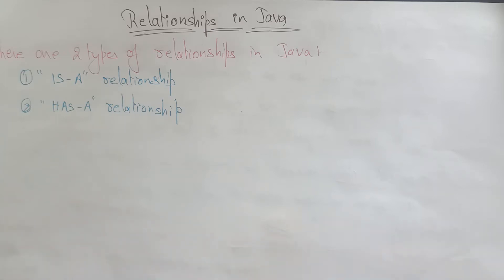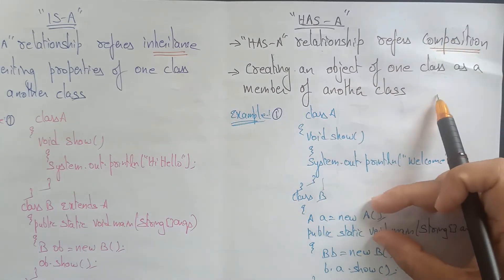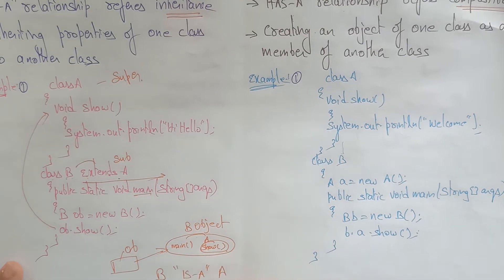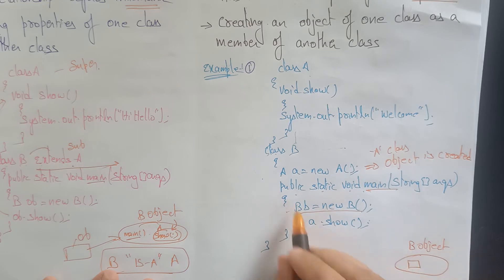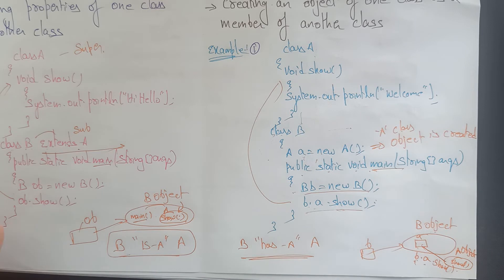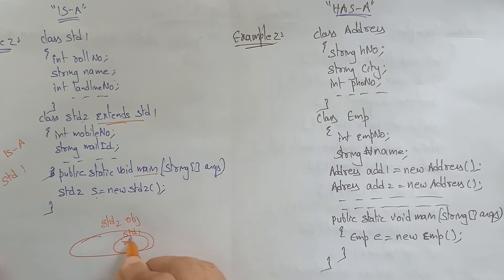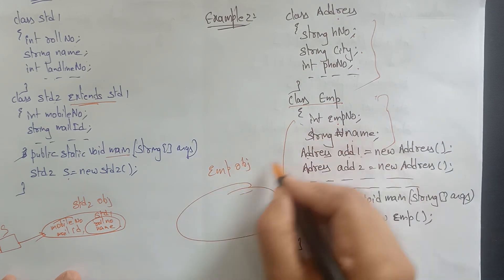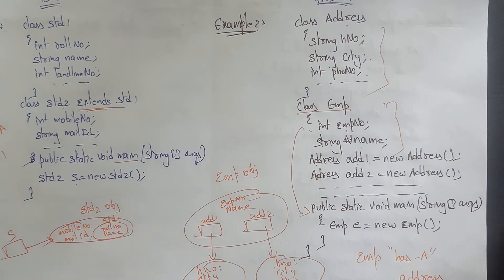IS A and HAS A relationship in Java| lec 44| Java Tutorial|BhanuPriya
The above video explains about IS A and HAS A relationship in Java programming language